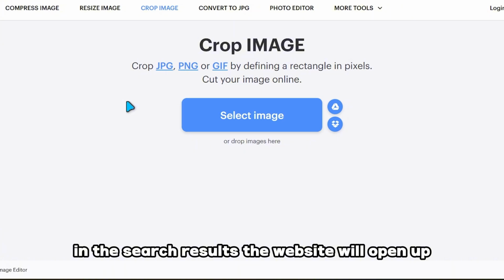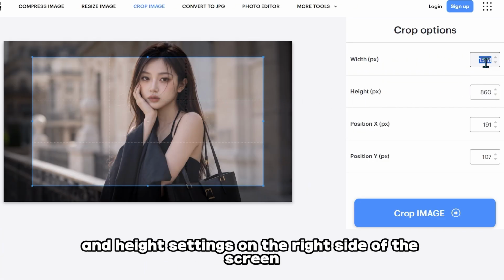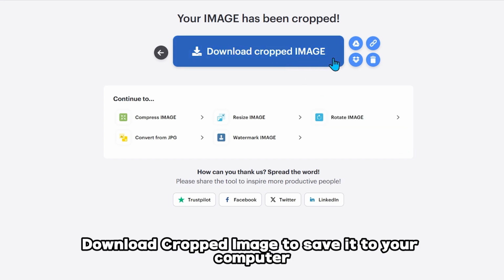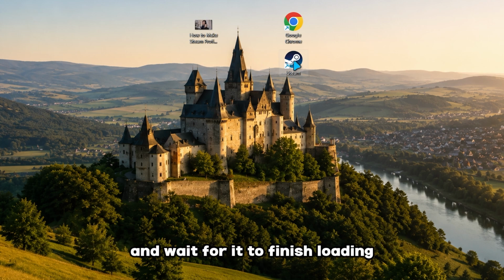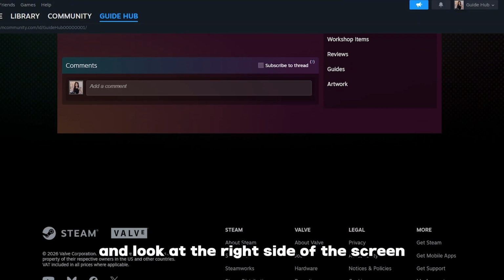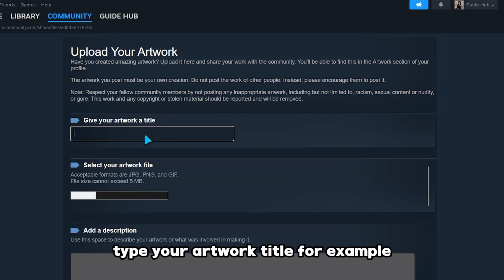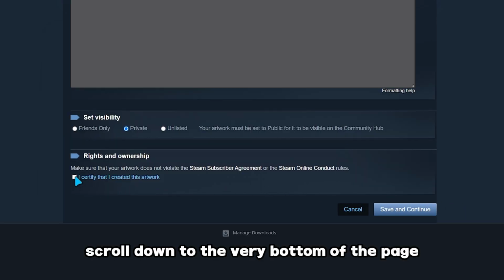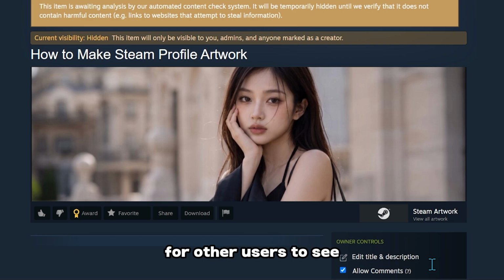How To Make Steam Profile Artwork (𝟮𝟬𝟮𝟲) | 100% WORKS | NO Yapping, To The Point! | FAST & EASY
(2026) Learn How To Make Steam Profile Artwork in this video (NO YAPPING + 100% WORKS!) | EASY FULL GUIDE, Everything You Need To Know! | Make Steam Profile Artwork